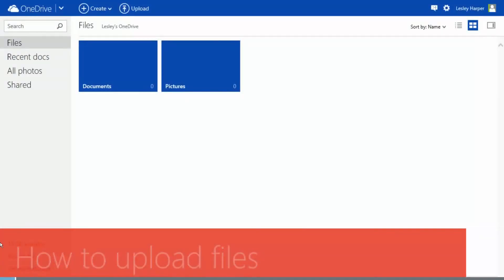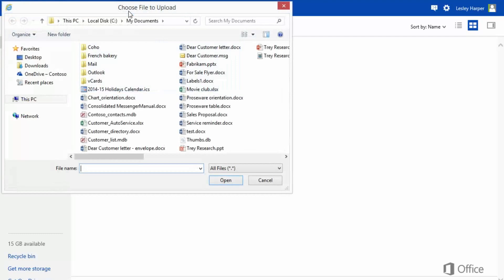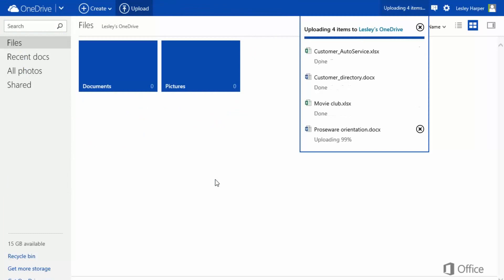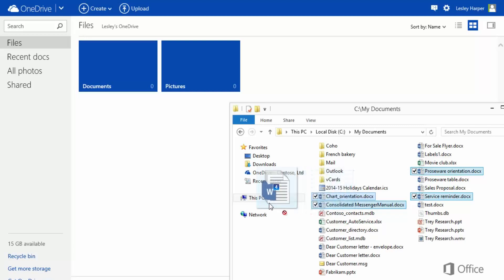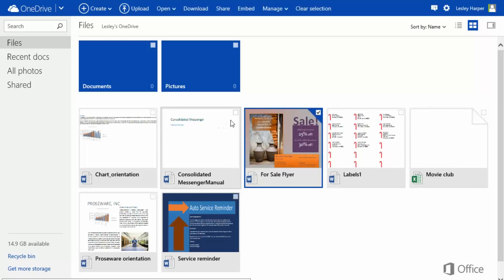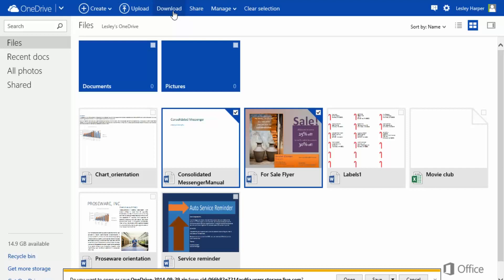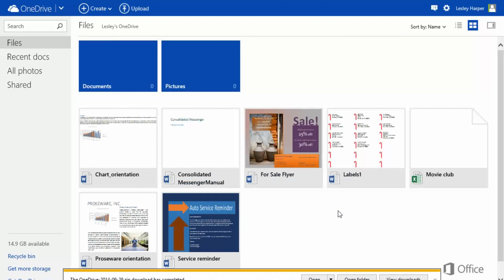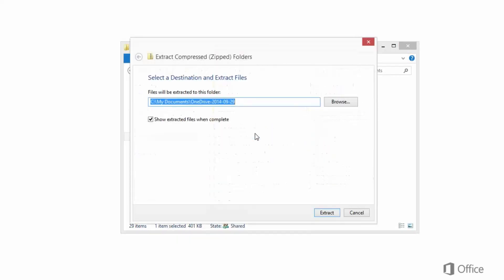How to: Upload files to OneDrive.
This OneDrive video shows you the different ways possible to upload your files to OneDrive. Take a minute to think about your folder structure before you start uploading files manually, or follow the folder instructions to upload documents like in this video.
Your OneDrive menu's will be in your own language most of the times. You might also be interested in my other OneDrive video's.
Questions on OneDrive topics? or perhaps another nice idea for a specific Office video topic? Have productive fun, working with OneDrive, Office 365, or Office 2016 !
इस OneDrive वीडियो आप OneDrive के लिए अपनी फ़ाइलें अपलोड करने के लिए संभव अलग अलग तरीकों से पता चलता है। एक मिनट के बारे में अपने फ़ोल्डर संरचना में सोचने के लिए लेने से पहले आप अपलोड फ़ाइलों को मैन्युअल शुरू, या इस वीडियो में जैसे दस्तावेजों को अपलोड करने के लिए फ़ोल्डर निर्देशों का पालन करें। अपने OneDrive मेनू के अपने खुद के समय की सबसे भाषा में किया जाएगा। तुम भी मेरे अन्य OneDrive वीडियो में रुचि हो सकती है।
OneDrive विषयों पर प्रश्न? या शायद एक विशिष्ट Office वीडियो विषय के लिए एक और अच्छा विचार है? उत्पादक मज़ा OneDrive, Office 365 या Office 2016 के साथ काम कर रहा है!
Video OneDrive này cho bạn thấy những cách khác nhau có thể tải lên các tập tin của bạn để OneDrive. Mất vài phút để suy nghĩ về cấu trúc thư mục của bạn trước khi bạn bắt đầu tải lên tập tin bằng tay, hoặc làm theo hướng dẫn thư mục để tải lên các tài liệu như trong video này. OneDrive đơn của bạn sẽ nằm ở ngôn ngữ của bạn hầu hết các lần. Bạn cũng có thể quan tâm khác của video OneDrive tôi.
Các câu hỏi về chủ đề OneDrive? hoặc có lẽ một ý tưởng tốt đẹp cho một chủ đề video cụ Office? Hãy vui vẻ hiệu quả, làm việc với OneDrive, Office 365, hoặc Office 2016!
이 원 드라이브 비디오는 당신에게 원 드라이브에 파일을 업로드 할 수있는 여러 가지 방법을 보여줍니다. 수동으로 업로드 파일을 시작하기 전에 폴더 구조에 대해 생각하는 분을 가지고, 또는이 비디오처럼 문서를 업로드 할 폴더의 지침을 따르십시오. 당신의 원 드라이브 메뉴의 시대의 대부분을 자신의 언어로 될 것입니다. 또한 내 다른 원 드라이브 비디오의에 관심이있을 수 있습니다.
원 드라이브 주제에 대한 질문? 혹은 특정 사무실 비디오 항목에 대한 또 다른 좋은 아이디어? 원 드라이브, 오피스 365, 또는 Office 2016과 협력, 생산적인 재미를!
Это OneDrive видео показывает различные способы, возможные для загрузки файлов на OneDrive. Остановитесь на минутку, чтобы подумать о вашей структуре папок, прежде чем начать загрузку файлов вручную, или следовать инструкциям папку для загрузки документов, как в этом видео. Ваше меню OneDrive будет на вашем родном языке в большинстве случаев. Вы также можете быть заинтересованы в моих других OneDrive видео.
Вопросы по темам OneDrive? или, возможно, еще одна хорошая идея для конкретного офиса видео теме? Продуктивные удовольствие, работая с OneDrive, Office 365, или офиса 2016 года!
Bu onedrive videoda onedrive dosya upload etmek mümkün farklı yolları gösterir. el yükleme dosyaları başlamadan önce klasör yapısı hakkında düşünmek için bir dakikanızı ayırın, yoksa bu video gibi belgeler yüklemek için klasör yönergeleri izleyin. Sizin onedrive menünün çoğu kez kendi dilinizde olacaktır. Ayrıca benim diğer onedrive Video yıllarda ilginizi çekebilir.
Onedrive konularda sorularınız mı var? ya da belki belirli bir ofis, video konu için başka güzel bir fikir? Onedrive, Office 365 veya Office 2016 ile çalışan, üretken eğlenin!